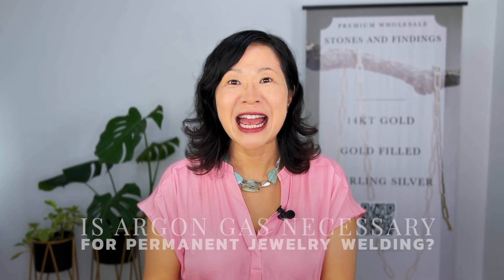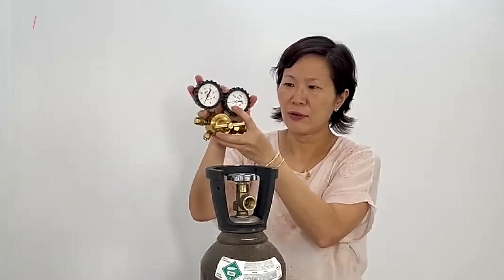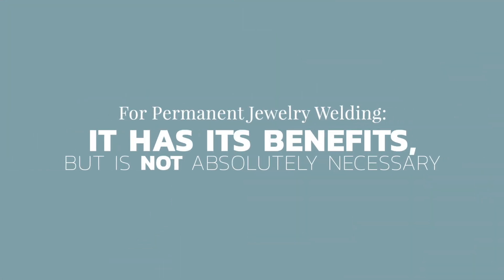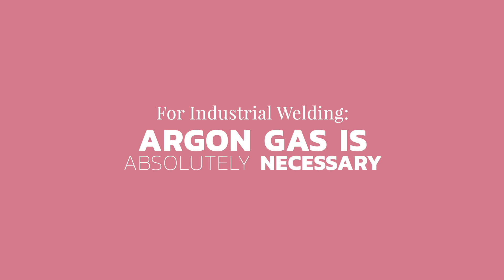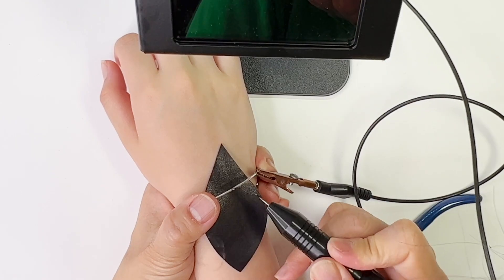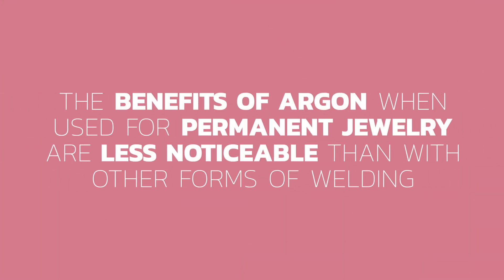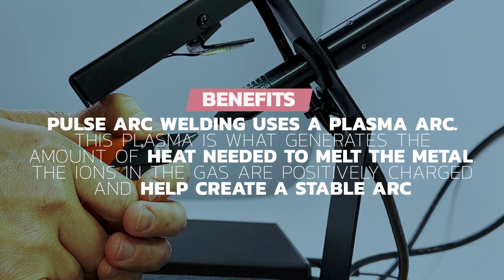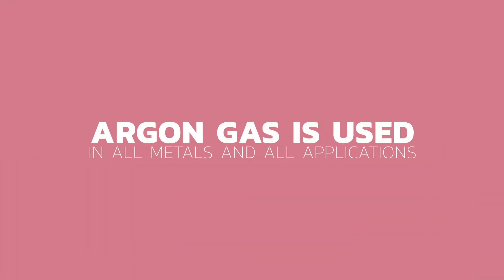11b Is Argon Gas Necessary For Permanent Jewelry Welding? ⚡️ Update and Info by Stones And Findings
In this video, I debate about the controversial question: Is Argon Gas Necessary For Permanent Jewelry Welding? I get asked this question multiple times a day, and today, I'm sharing my thoughts and experiences. I also discuss an official letter from Sunstone Engineering, the makers of the leading Orion series of welders.

Over a year ago, I demonstrated how to set up argon gas for micro welding, including connecting the regulator, performing welds with and without argon, and even refilling the tank. Since then, I've done more research and have some new insights to share.

Key points covered in the video:
- The role of argon gas in reducing oxidation and improving weld quality.
- How argon gas affects the power settings needed for secure welds.
- When argon gas is beneficial, especially for thicker metals.
- The official letter from Sunstone Engineering on the use of argon gas in welding.

Time Stamps:
00:00 Start
00:11 Introduction
00:49 About previous video
01:35 Argon gas and Industrial weld
02:21 Test weld with Argon Gas in the past
04:10 Sunstone letter about Argon Gas
05:05 Main benefits of Argon Gas
06:14 Noble gases: why using Argon Gas for welding?
06:56 Final thoughts

Full disclosure
About us: Stones And Findings is a wholesaler of premium jewellery components.